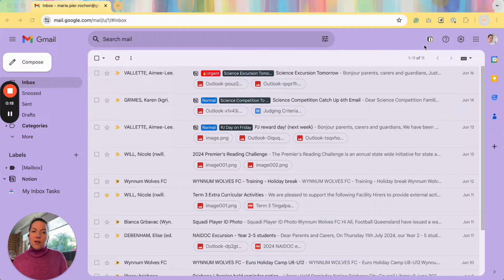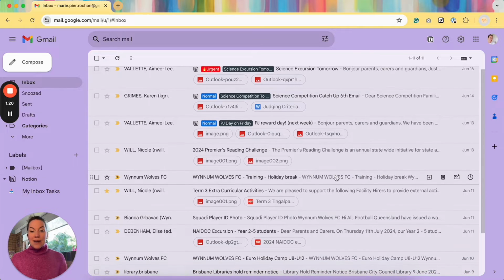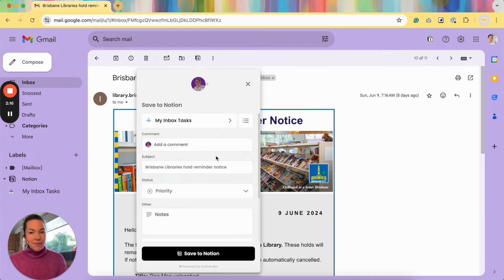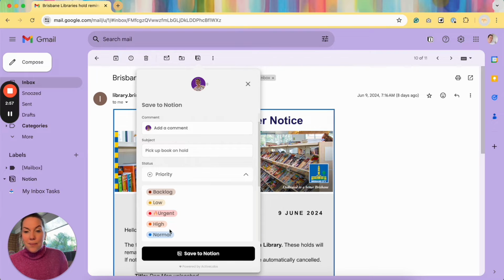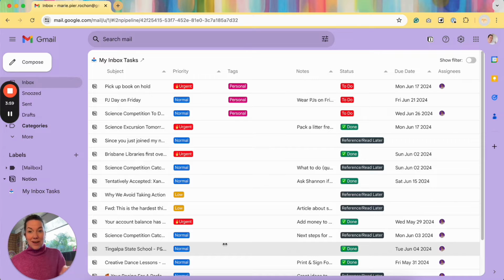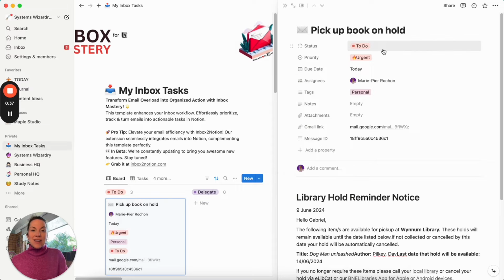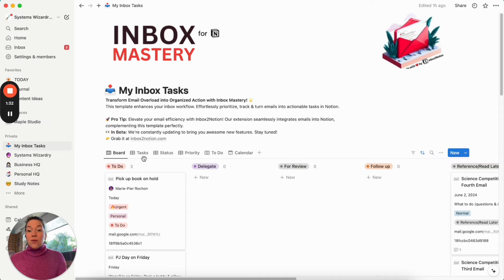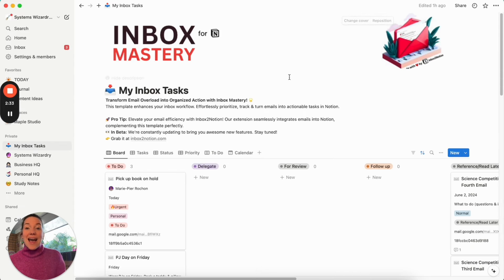Gmail & Notion - How I use them together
In this video, I show you how I use Inbox2Notion to manage my emails and easily move them from my inbox into my Notion workspace.

Being able to sort my emails once a day using The Inbox2Notion extension allows me to focus better and make reduces the amount of time I spend switching from onw app to another.

ps. This is my first ever Notion video for Youtube, and I might have forgotten to remove the timer tool from Loom as I was filming. I'll do this better next time 🤦🏻‍♀️